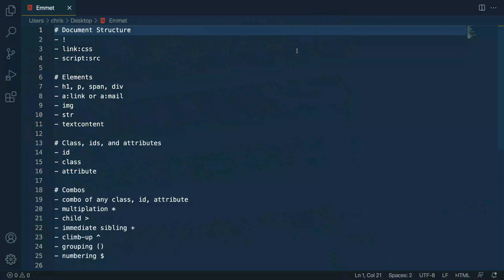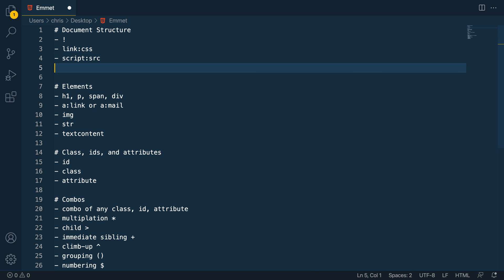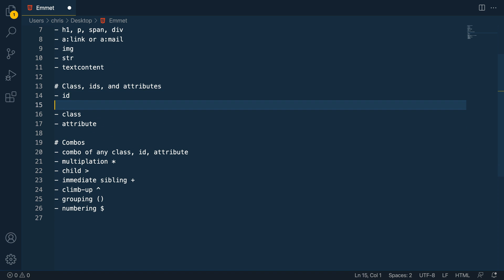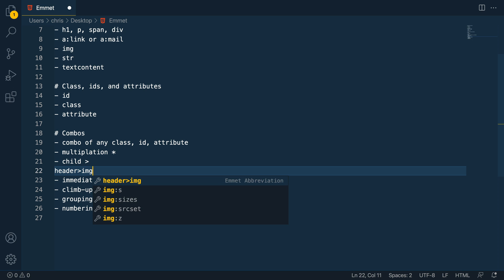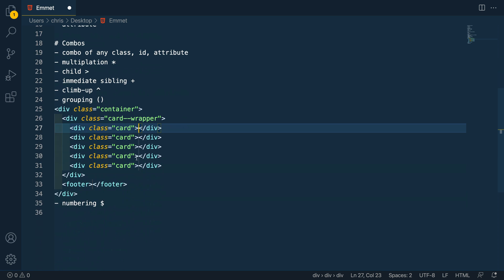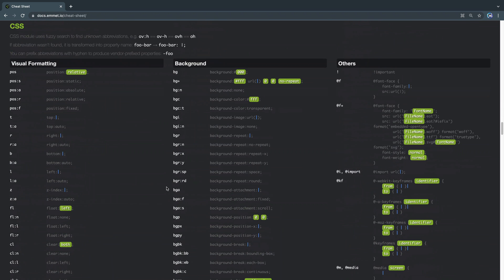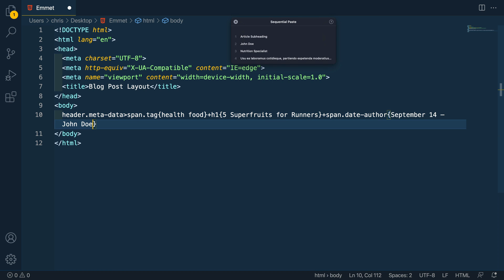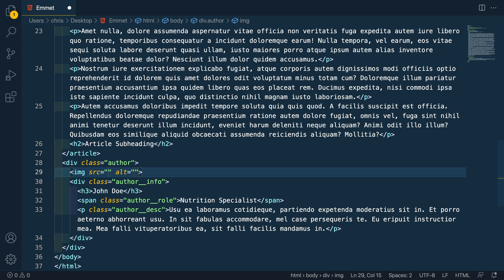Emmet Expansion with HTML (How to type HTML faster and more accurately)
Emmet comes default in VSCode and many other code editors. It’s immensely helpful both in writing faster and more accurate HTML. In this video, I'll show you:

1. The basics of Emmet with HTML
2. A downloadable cheatsheet for EMMET
3. A live example

⏲️  Timestamps ⏲️
0:00 Introduction
1:12 Learn EMMET for HTML basics
8:55 Cheat sheet
9:27 Live example